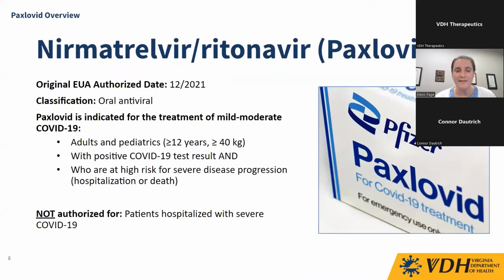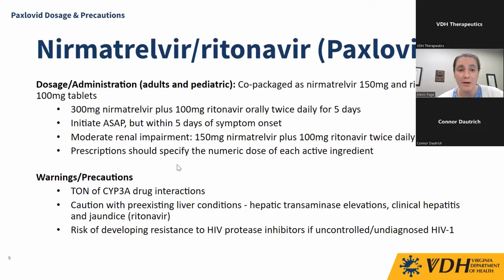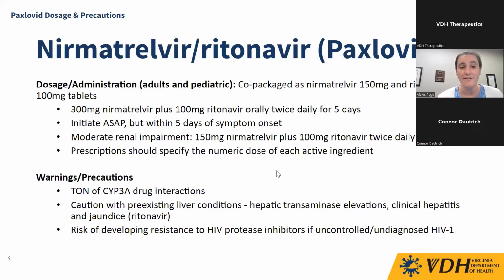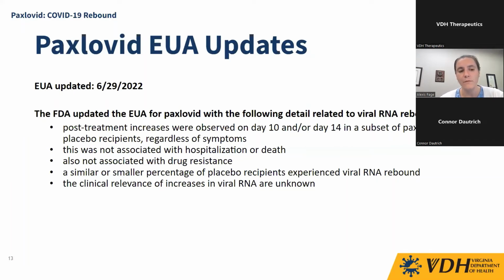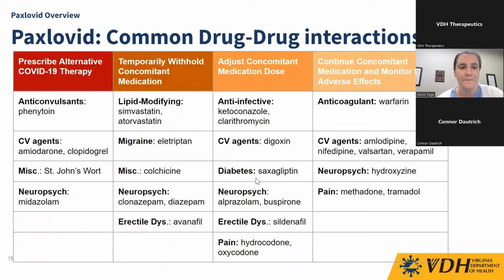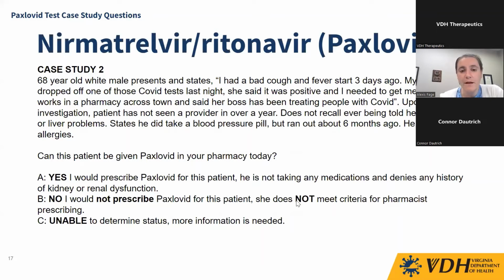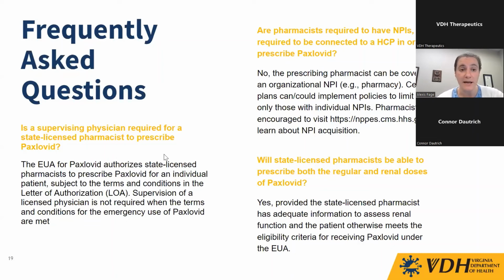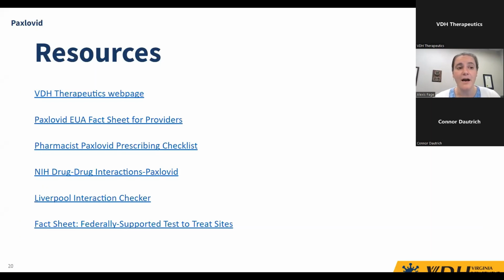Pharmacist Prescribing Paxlovid Informational Webinar